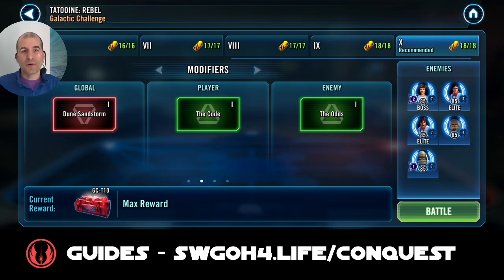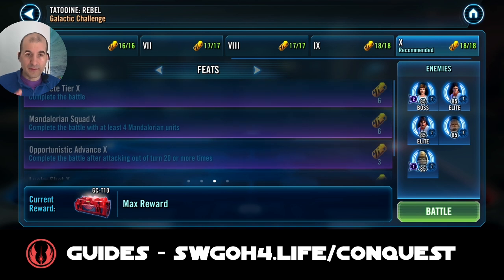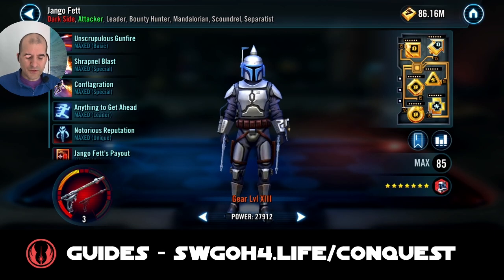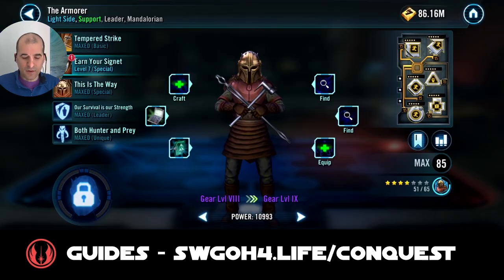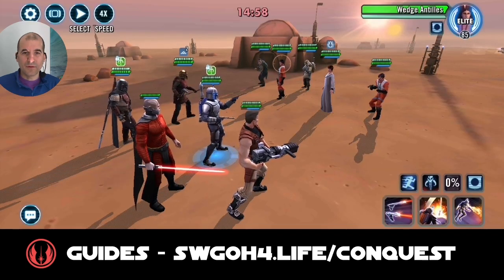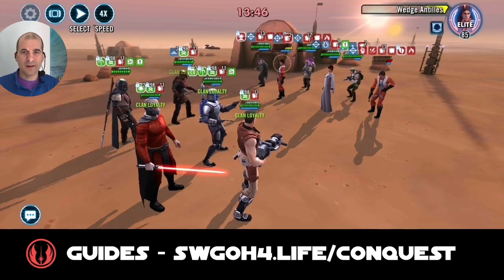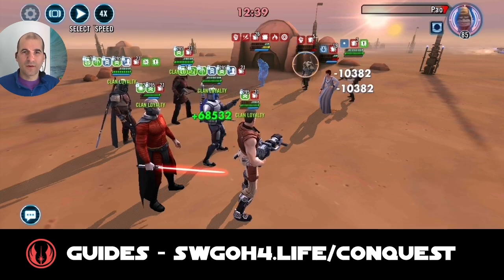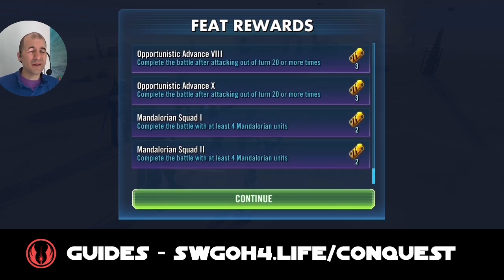Max rewards Tier 10 Tatooine Mandalorians vs Rebels Galactic Challenge | SWGOH GC X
00:00 Challenge Overview
02:56 Mods & Mechanics
05:50 Battle Gameplay